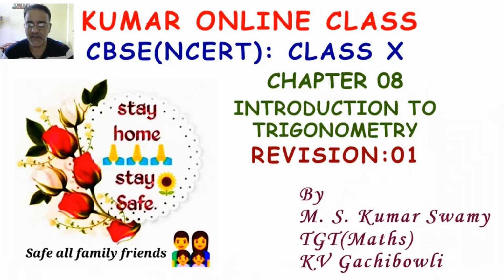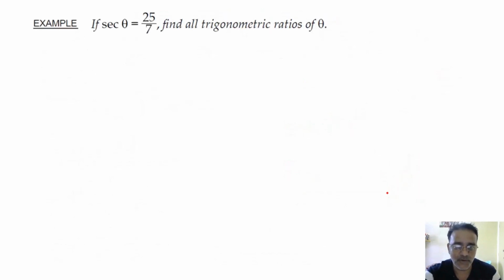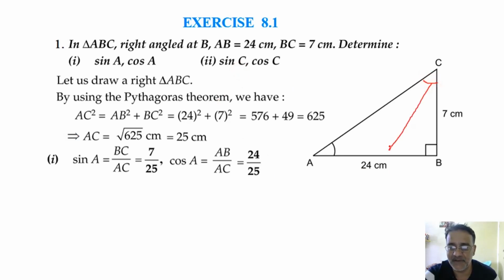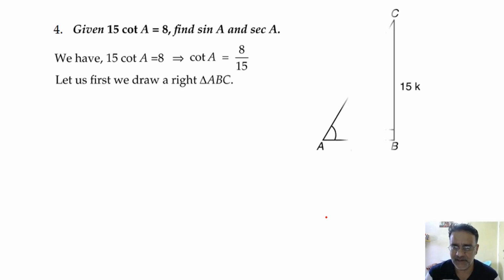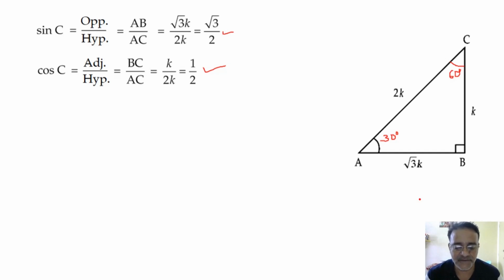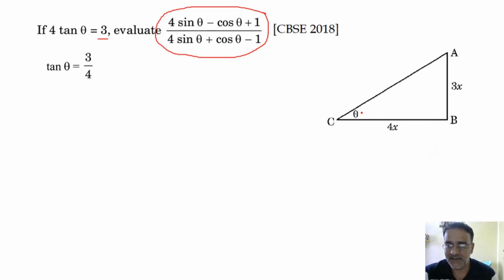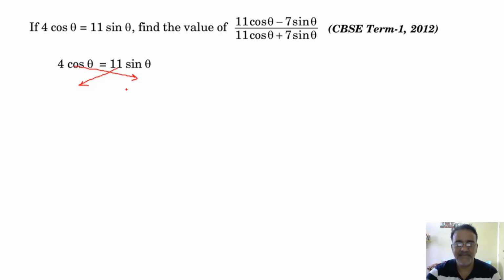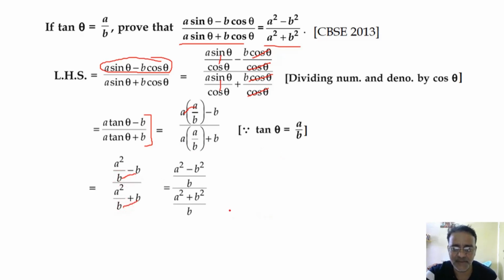CBSE(NCERT) Maths Class X Chapter 08 Introduction To Trigonometry Revision 01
CBSE(NCERT) Maths Class X Chapter 08 Introduction To Trigonometry Revision 01 -  Different types of questions,  Trigonometric Ratio, Examples, NCERT Exercise 8.1 important questions, CBSE Previous year's Board Questions and Assignment Questions.

CLASS X
Maths Class X Question Bank for Term-I